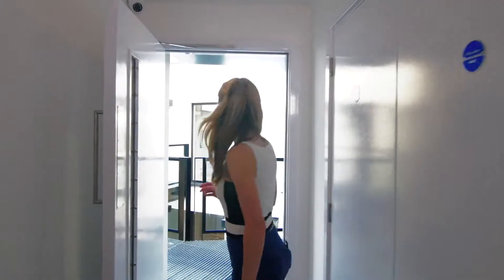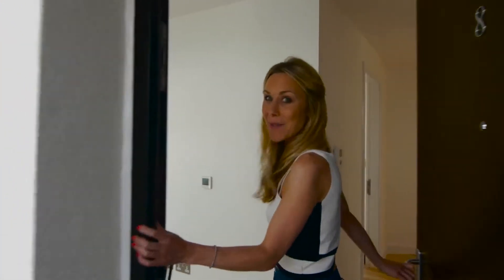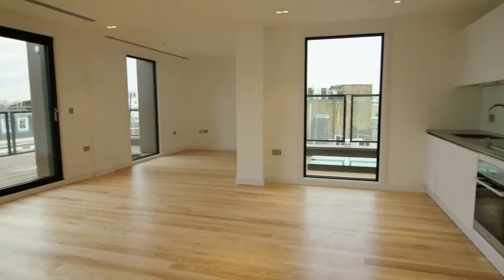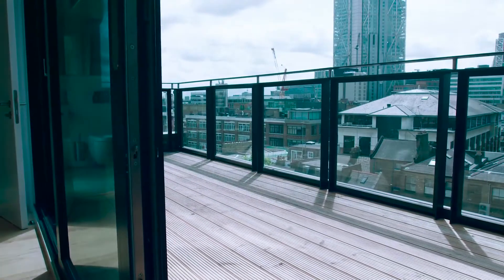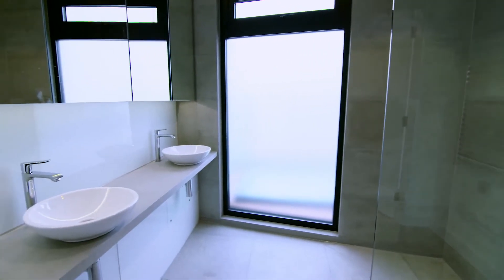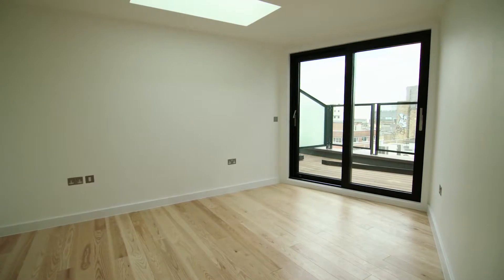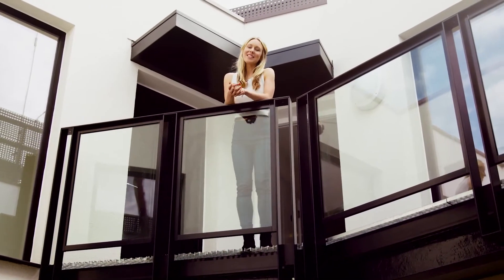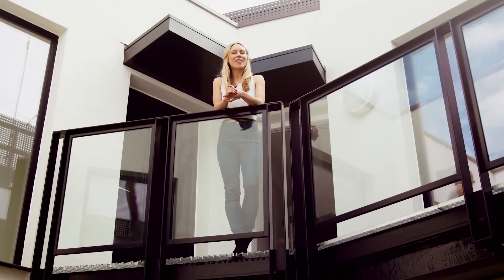Hatton Real Estate - Residential Property Video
A property video tour that we produced to showcase a newly refurbished residential apartment complex on Willow Street in Shoreditch, London.

We used a presenter to give a virtual viewing and to show the scale of the property. We then used clean videography methods to showcase the space and style of the property.